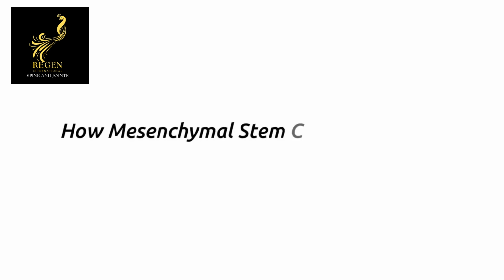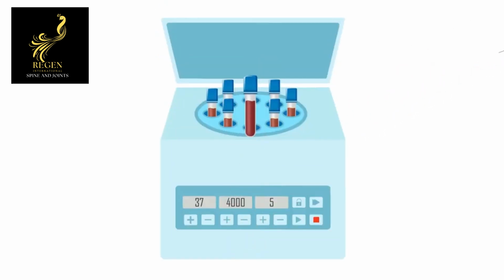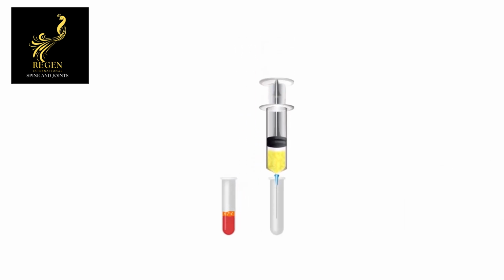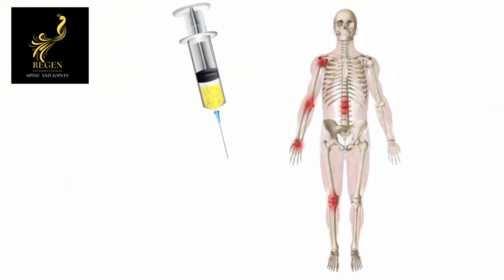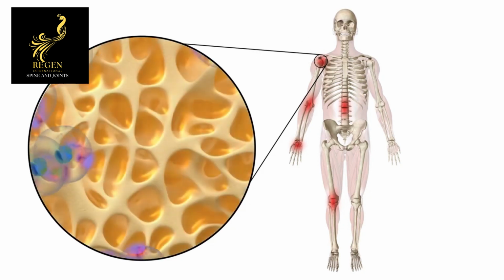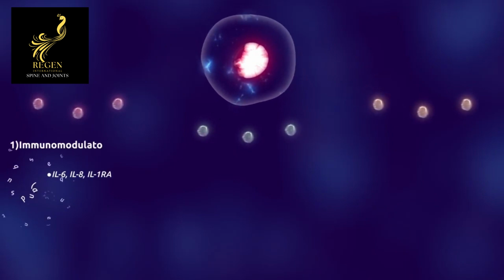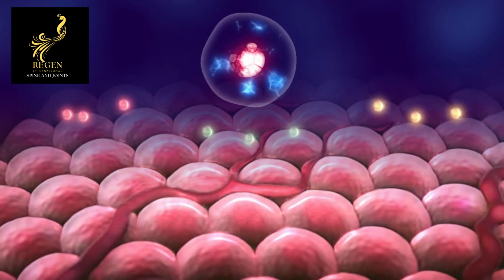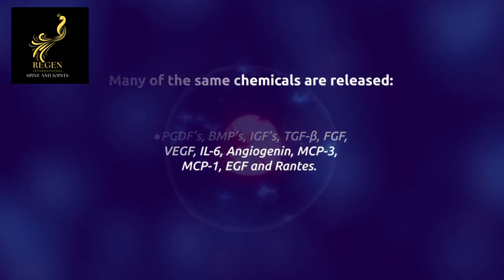How stem cell therapy works to help patient with back, neck and joint pain/problems.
Stem cell therapy for joints and back works by: 1-Developing into essential cartilage cells. 2-Thwarting the inflammation that can worsen arthritis. 3-Releasing proteins that slow degeneration of cartilage and reduce pain. To make this procedure more clear for you, we have created this animation that shows exactly how you can Relieve Joint Pain Naturally with "Your Body's healing power".

NB: This is not intended as medical advice nor is it representative of expected effect.
Results are varied and in no way guaranteed.

Want to find out more- Like and follow our channel or if you want to find out more